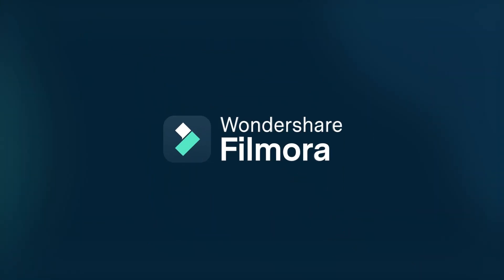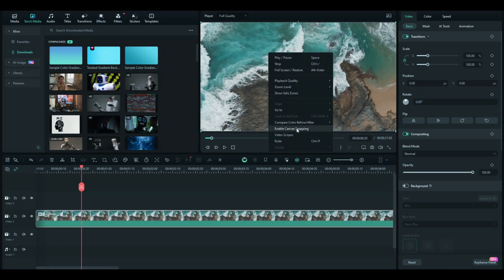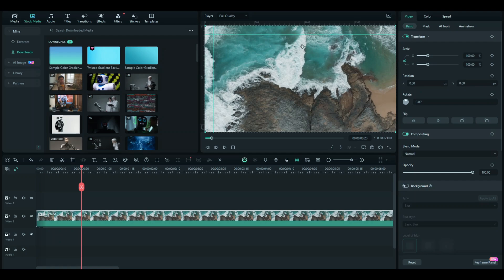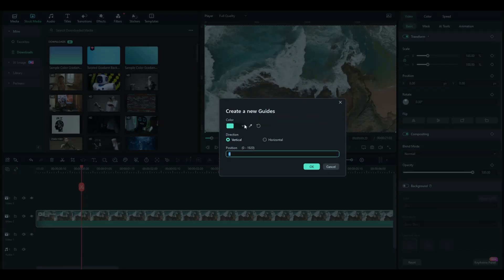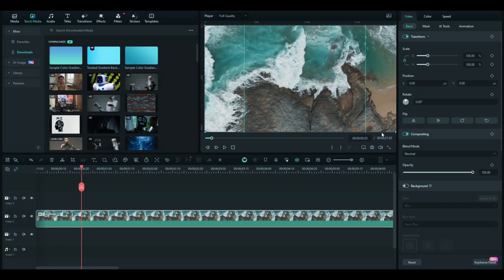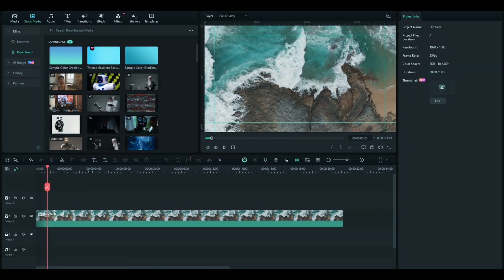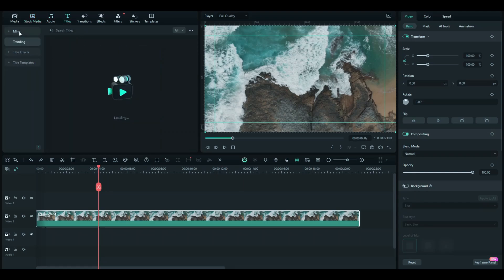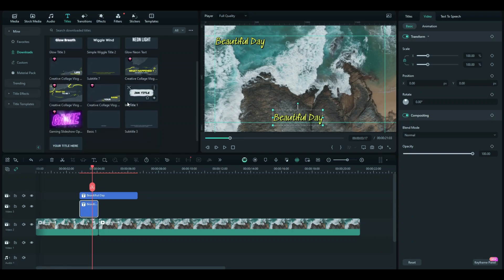Make Professional Video Templates! - Filmora 13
Get some clients and start making them professional videos, good luck!